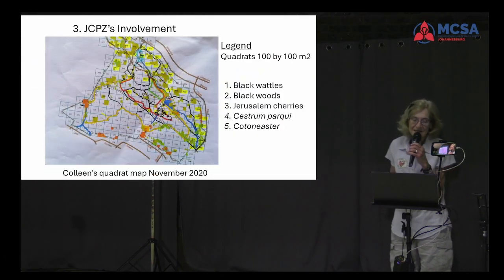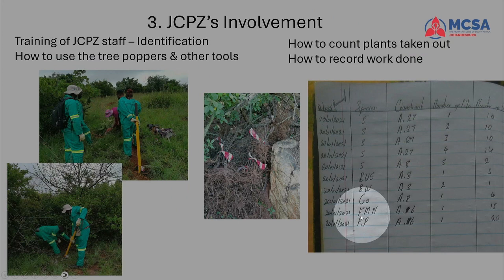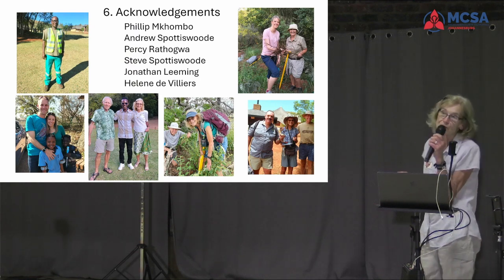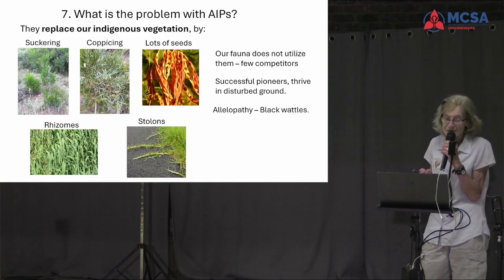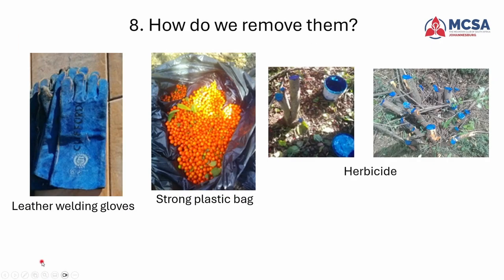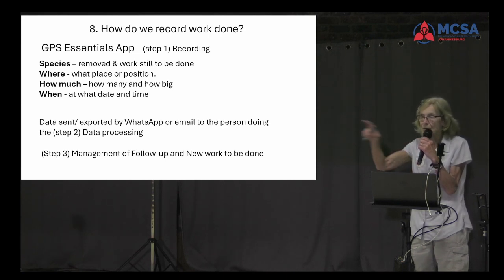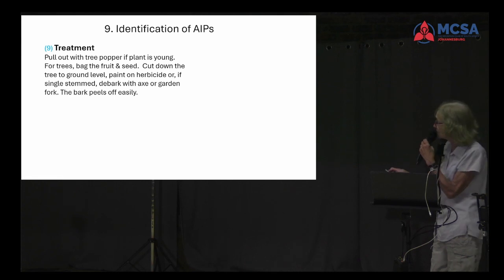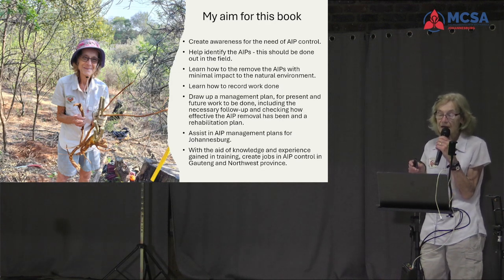Invasive Alien Plants - Karin Spottiswoode's - New Book Launched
A Field Guide: Invasive Alien & Problem Plants on the Witwatersrand & Magaliesberg

Karin Spottiswoode gave us a talk about her newly launched Invasive Alien reference book that has been in the making for 9 years. She has been working in Kloofendal Nature Reserve for over 20 years both as a guide and with the IAP removal teams and volunteers. This book came from the need to teach others how to effectively remove IAPs.

Date: Wednesday, 20 November 2024
Where: Robin Hills Scout Hall
Time: 18h30 for 19h00